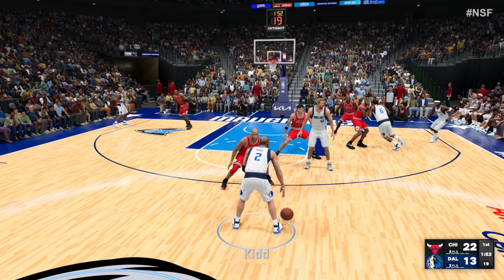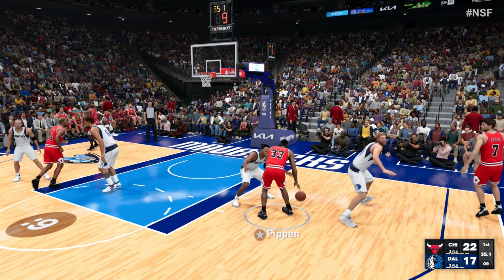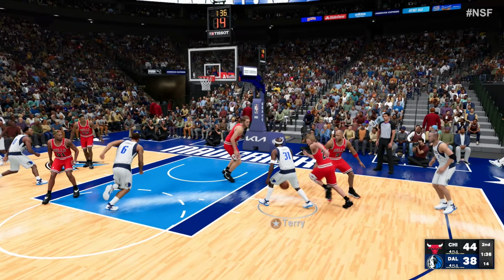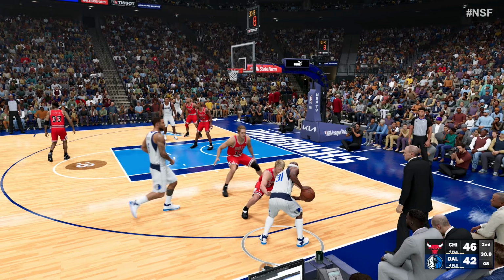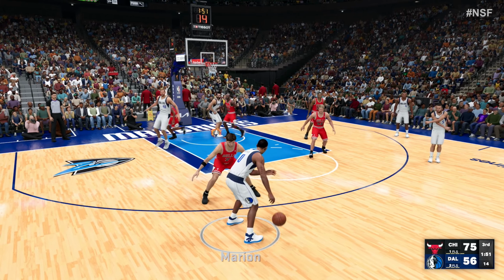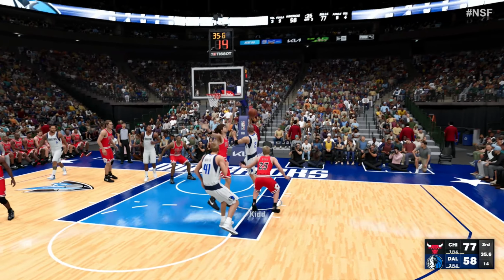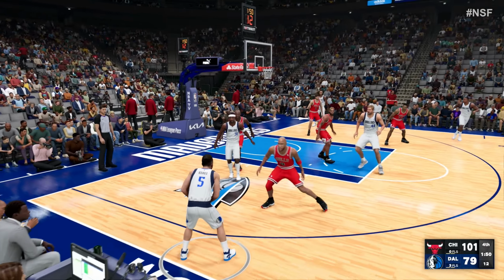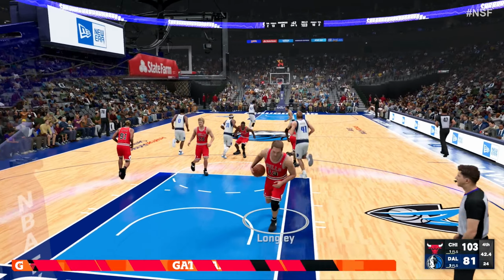1996 BULLS vs 2011 MAVERICKS | NBA 2K23 CLASSIC (PS5 UHD)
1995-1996 CHICAGO BULLS vs 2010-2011 DALLAS MAVERICKS | NBA 2K23 Classics | Next Gen Gameplay (PS5 UHD)

MICHAEL JORDAN - SCOTTIE PIPPEN vs DIRK NOWITZKI - JASON KIDD

NBA 2K simulation between teams in the NBA, may the best team win.